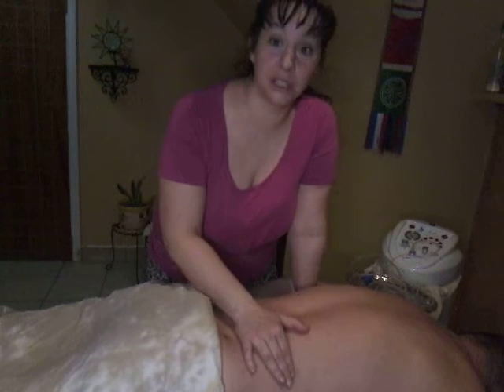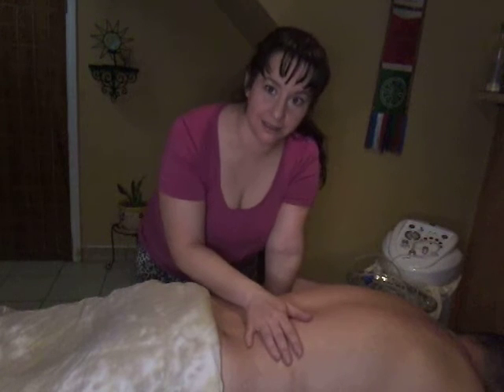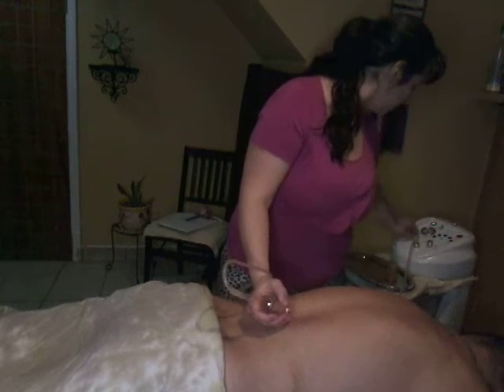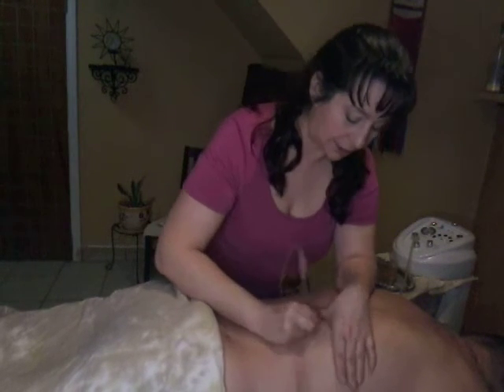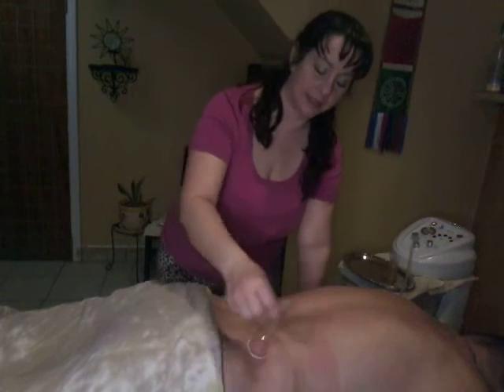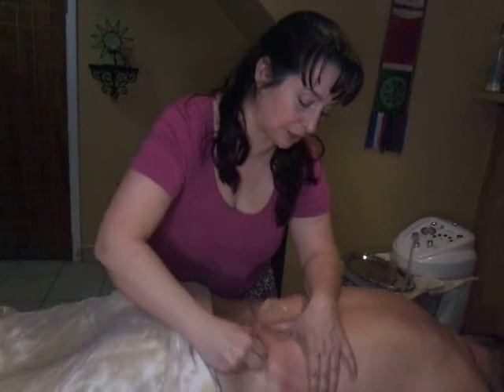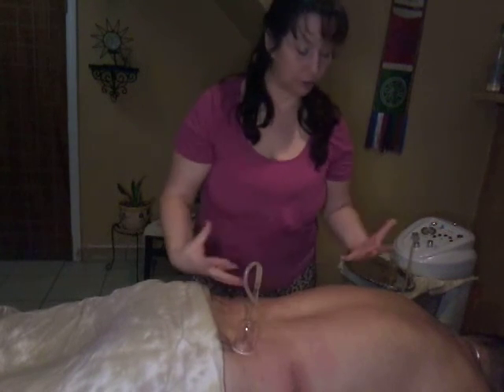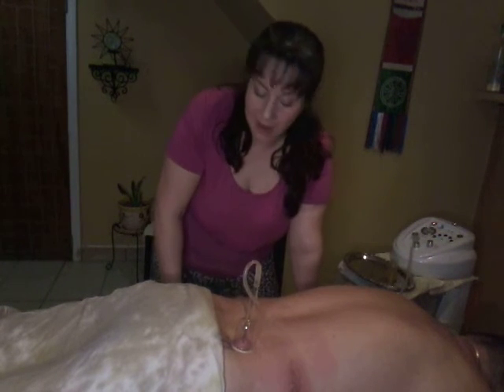Exploring treating scar tissue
This video series was designed to both educate my massage students on the basics of the modalities we will be learning in sports massage, but also for my massage clients looking for ideas with self care. As with all massage you should check with your doctor to make sure you are healthy enough for massage, even self massage. Plus learn what the contradictions are for each modality.

When I have a client on my table I have to become a detective to try and figure out which modality will best help my client. My client have good self awareness or the felt sense is always helpful to discover what will help faster. Sessions are not one size fits all clients. Every body needs a different combinations!